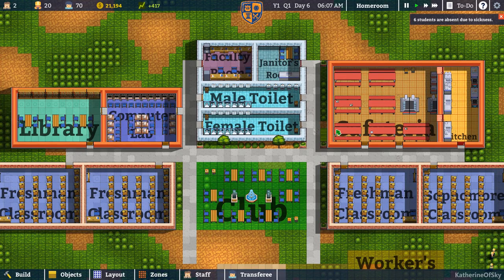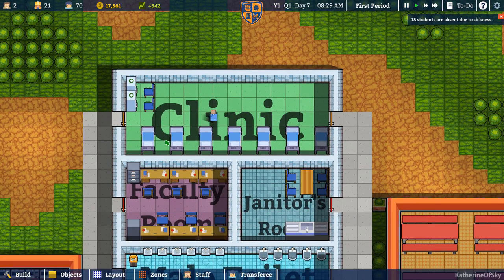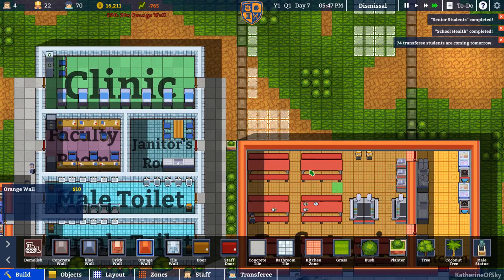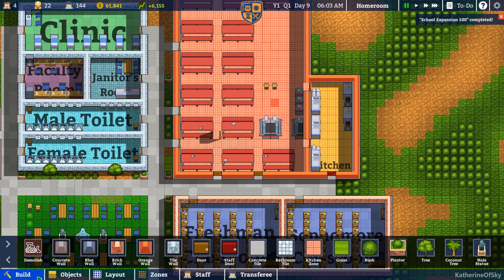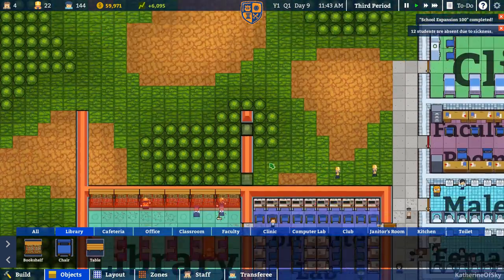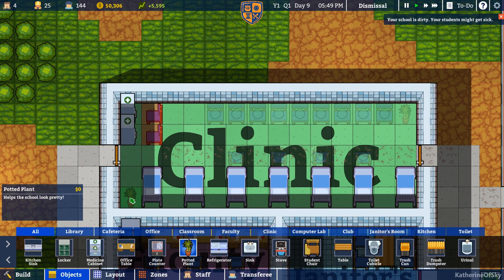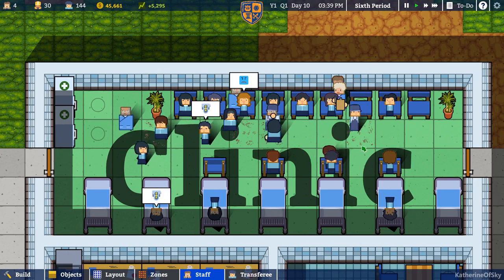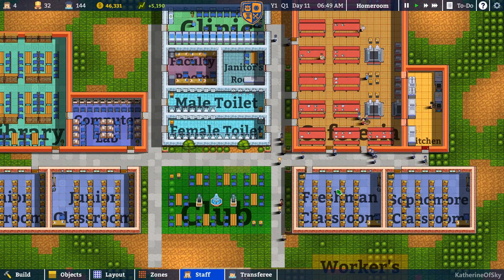Academia: School Simulator Ep 3: CROWDS, SICKNESS, & THE LIBRARY - First Look - Let's Play, Gameplay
In Academia: School Simulator, I'm determined to build a better school than I went to in real life!  Let's build classrooms, hire teachers, manage the budget, and try to provide our students with the best experience possible!  From the artist from Prison Architect, and the developers of Political Animals: Squeaky Wheel!

A huge thank you to Squeaky Wheel for providing me with a game key!

Release Date: 8 Sept. 2017

About Academia: School Simulator:

From the artist of Prison Architect and the studio that brought you Political Animals comes Academia : School Simulator, a simulation game that lets you design, construct, and manage the high school of your dreams! Watch your students as they get bullied, find love, flunk exams, and basically just try to get through the roller-coaster ride that is high school. Will you offer the best teachers and facilities or cheap out and build giant classrooms with a 1:100 student to teacher ratio? It's all up to you!

- Varied Faculty : Teachers are complex as well, with different skillsets, teaching styles and motivations.

- Numerous Facilities : Build Canteens, Clinics, Computer Labs and much , much more.